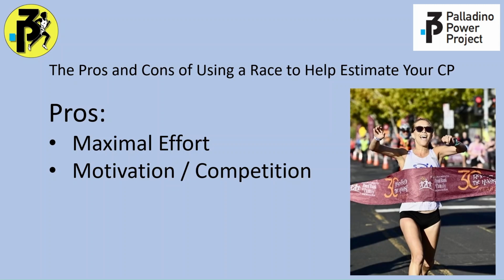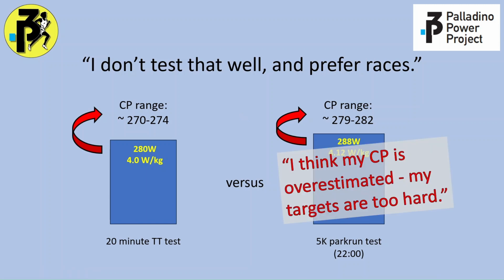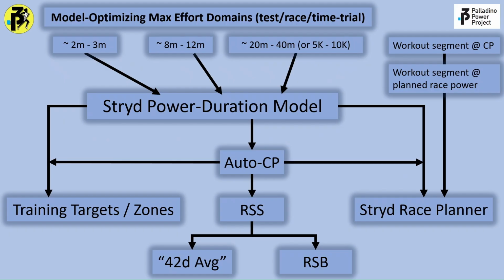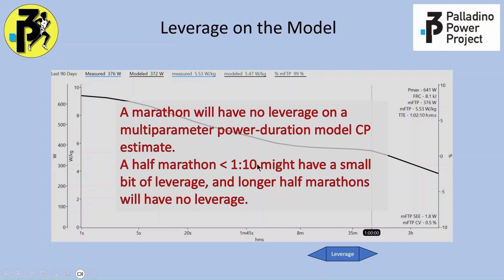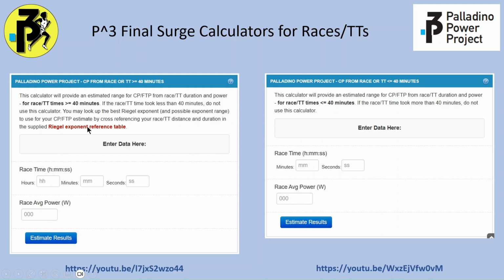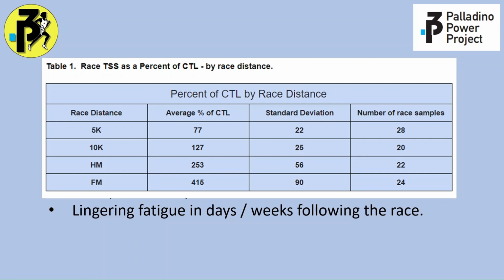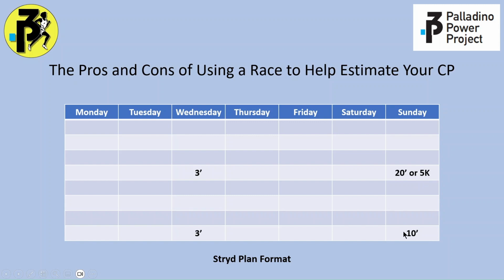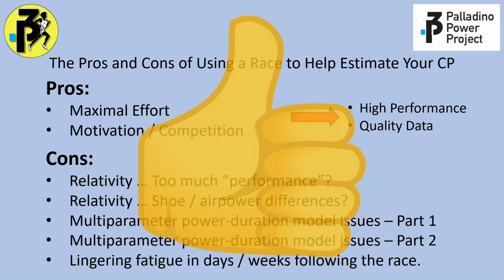CP and FTP for Runners. Part 2: The pros and cons of using a race to help estimate your CP.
Other content referenced in this video:

P^3 Calculators in Final Surge: Estimate CP/FTP from races greater than or equal to 40 minutes

P^3 Calculators in Final Surge: Estimate CP/FTP from races less than or equal to 40 minutes

Training Stress for Races as a Percentage of Chronic Training Load